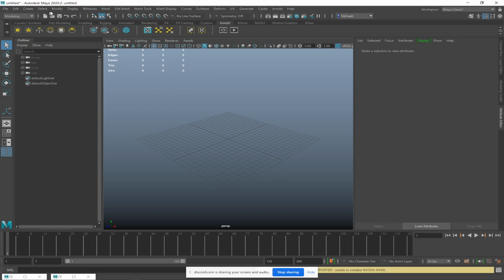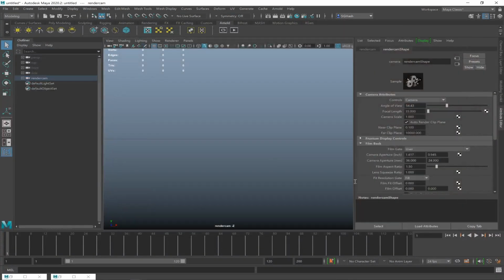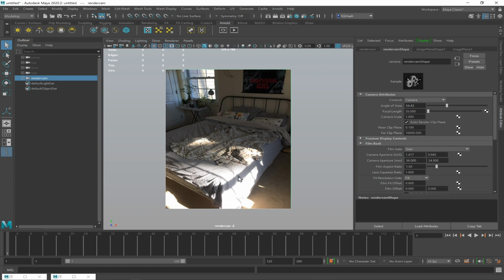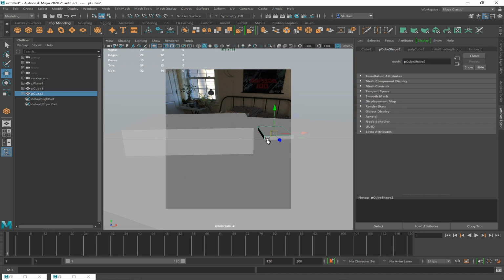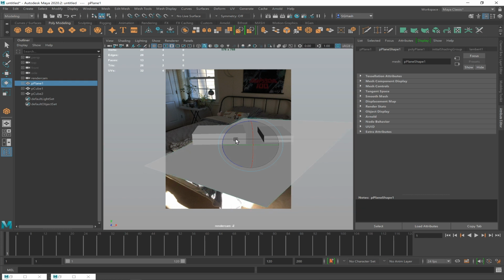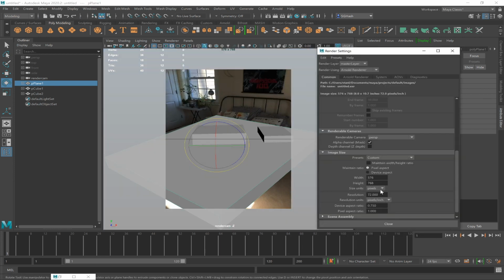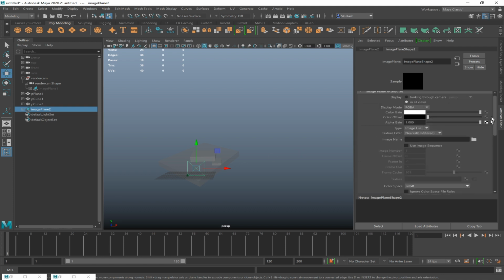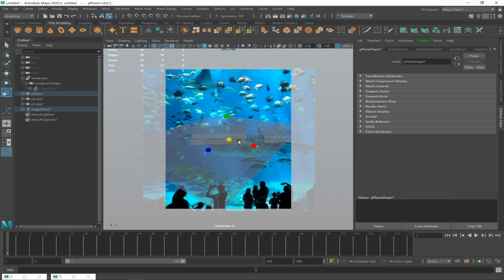10/01/20 Setting up reference image planes in Maya